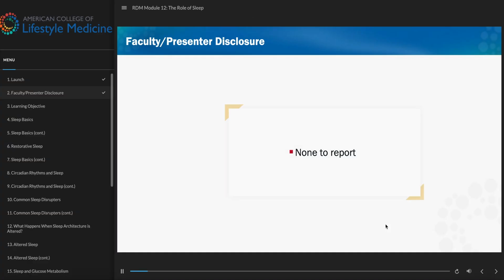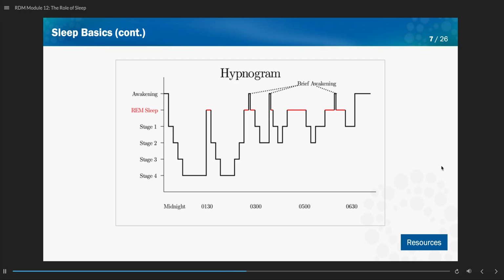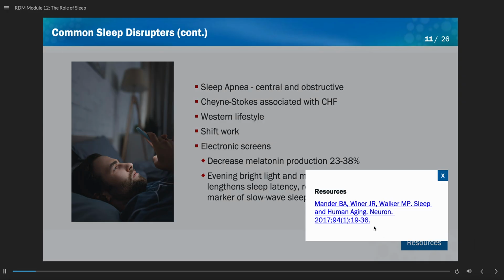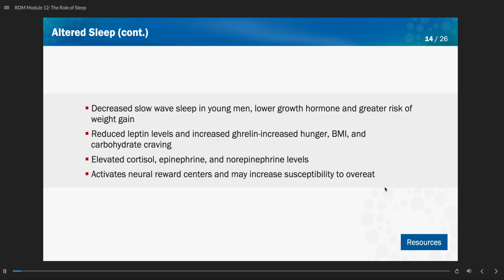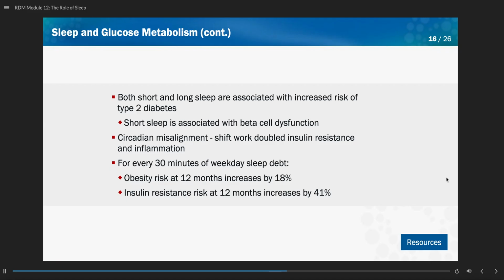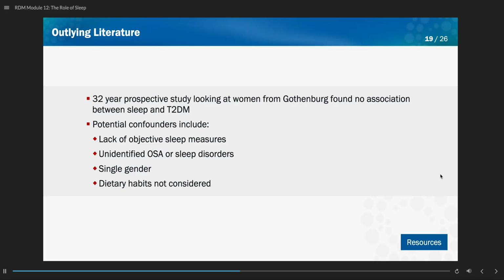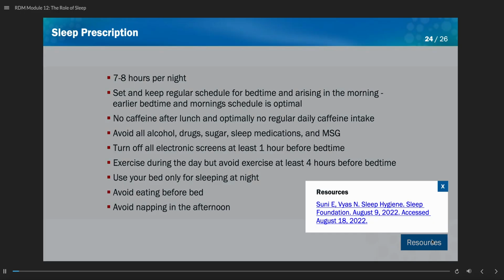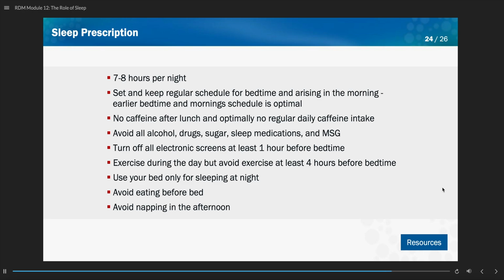Module 12 The Role of Sleep